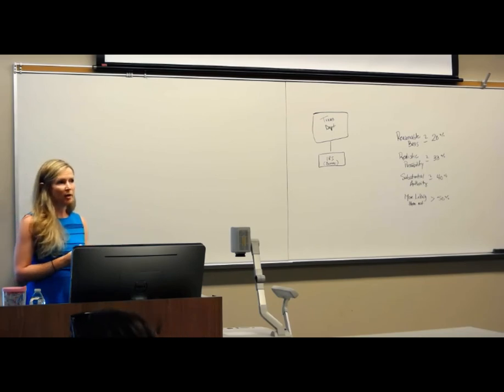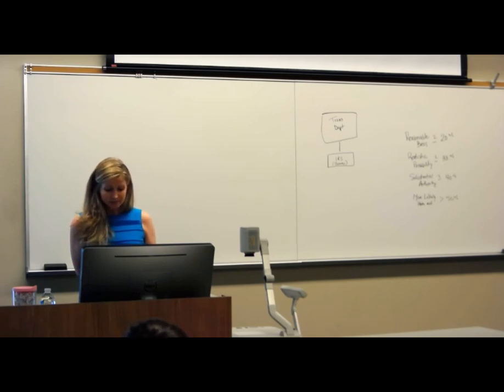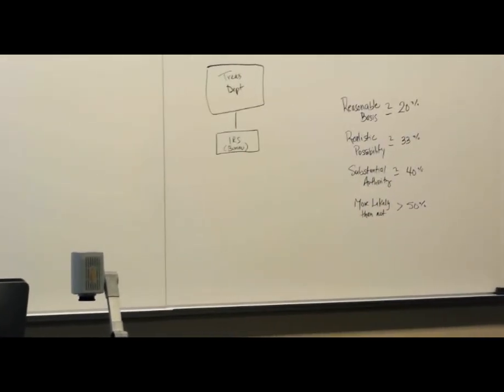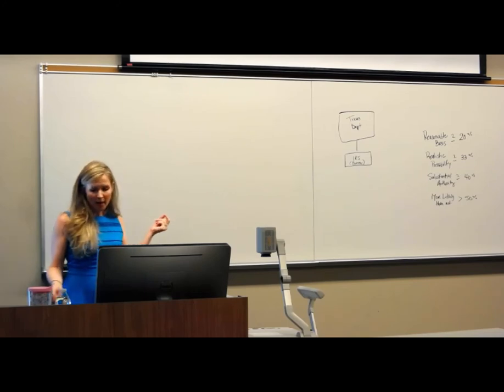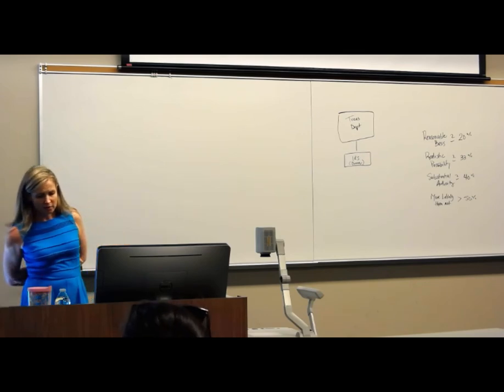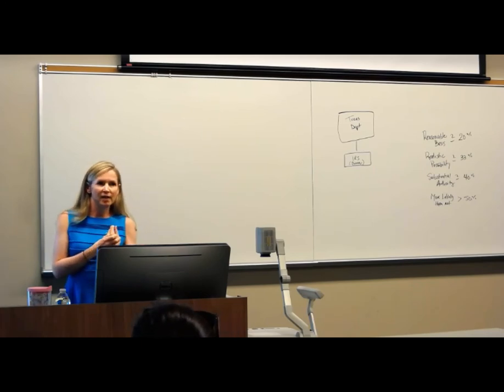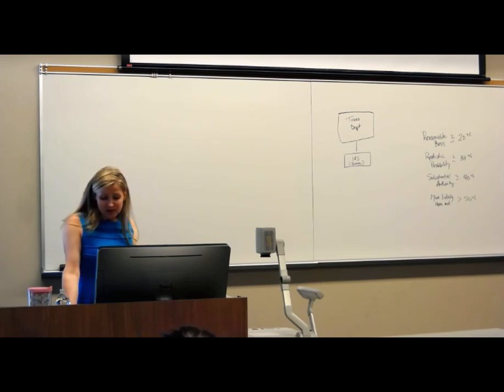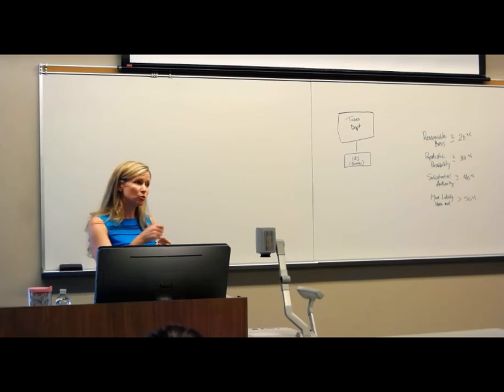Federal Taxation: Lecture 4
TIME STAMPS
0:00 - Review of Lecture 3
4:26 - Executive Branch of Government (Treasury Department)
8:37 - Interpreted Regulations
9:22 - Procedural Regulations
9:44 - Legislative Regulations
11:28 - Revenue Rulings and Procedures
13:32 - Letter Rulings (Private and Determination)
17:23 - Technical Advice Memorandum
18:14 - Acquiescence and Non Acquiescence
19:55 - Court Systems
23:13 - Doctrine of Stare Decisis
28:40 - Tax Research
40:56 - Professional Responsibilities (Who holds professionals accountable)
49:23 - SSTS (Statement on Standards for Tax Services)
 Tax Return Positions
 Answers to Questions on Returns
 Certain Procedural Aspects of Preparing Returns
 Use of Estimates
 Departure from a Position Concluded in an Administrative Proceeding or Court Decision
 Knowledge of Error
 Form and Content of Advice to Taxpayers
1:01:00 - Civil and Criminal Penalties

Lecture Summary:

The professor starts with a review of the last lecture and then moves to the executive branch of the government and the regulations that they have. Then rulings, such as revenue and letter, are discussed and the technical advice memorandum. Afterwards, the difference between acquiescence and non acquiescence as well as the court systems. Furthermore, the doctrine of stare decisis, which follows rules or principles passed down in previous court decisions. Then the Statement on Standards for Tax Services, which are enforceable tax practice standards for members of the AICPA, is discussed and all the components that are followed. Finally, at the end of the lecture, civil and criminal penalties are discussed when tax practices are not followed.